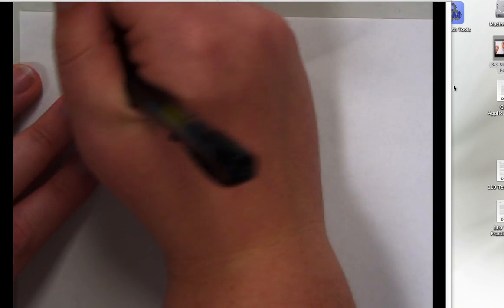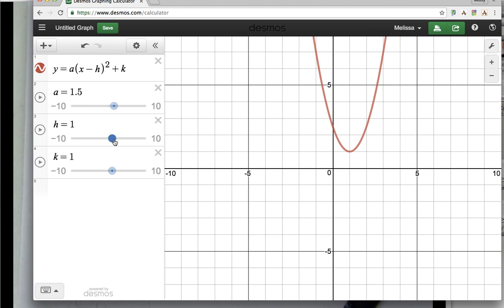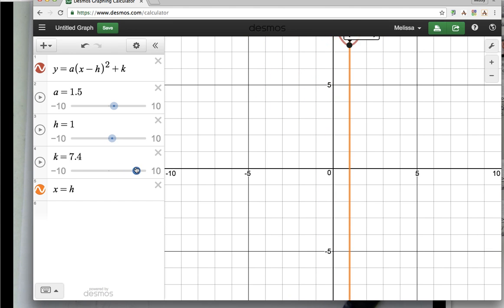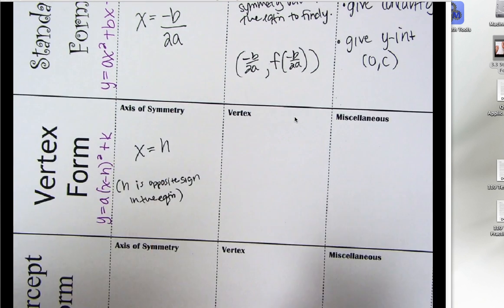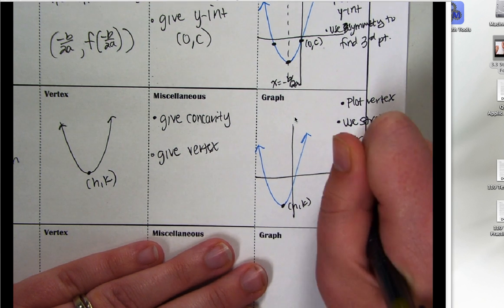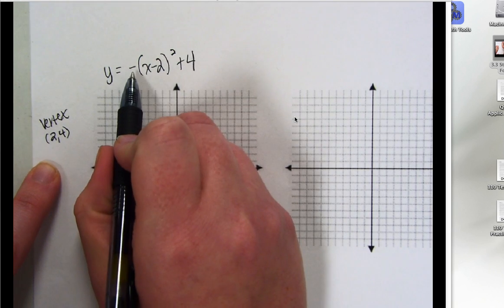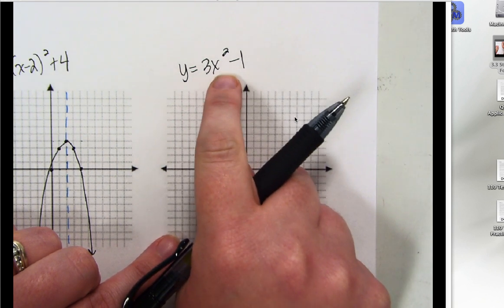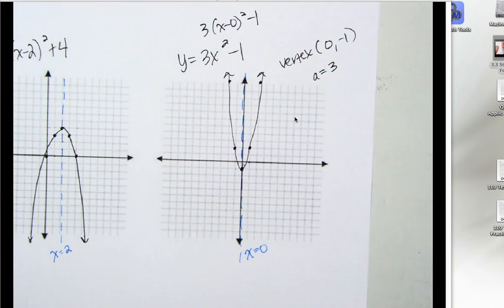3 3 vertex form